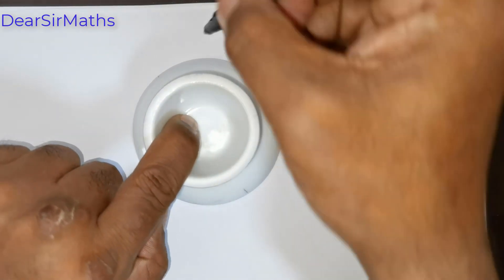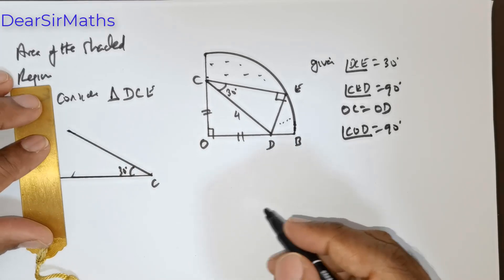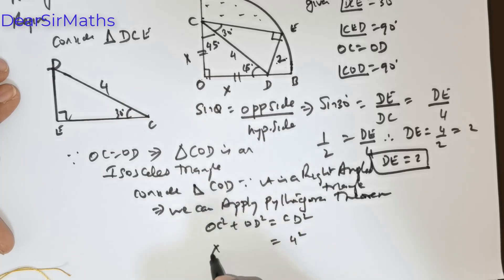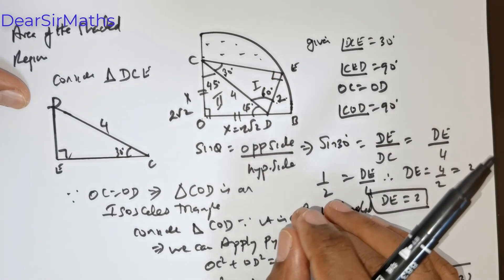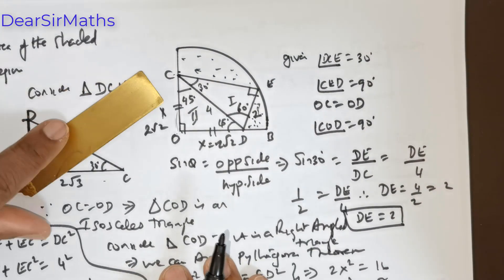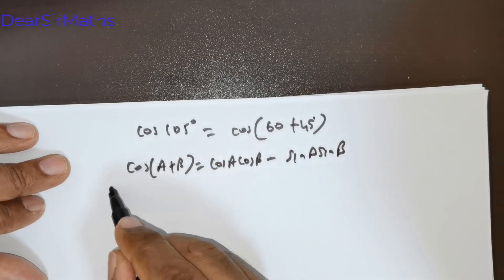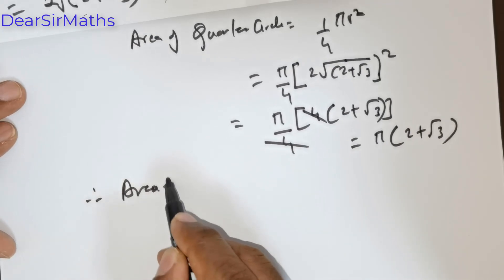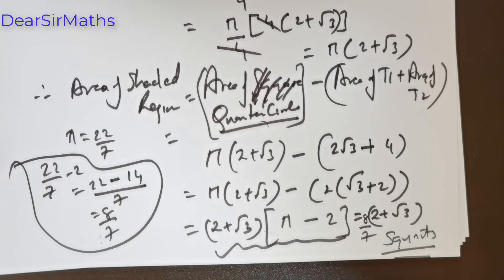Find the area of the Green shaded region| Geometry Problem | Important Geometry and Algebra Skills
Important Geometry skill where we use Cosine Rule, Area of sector, Area of triangle, all concepts in combo